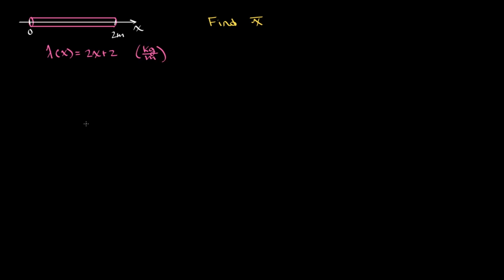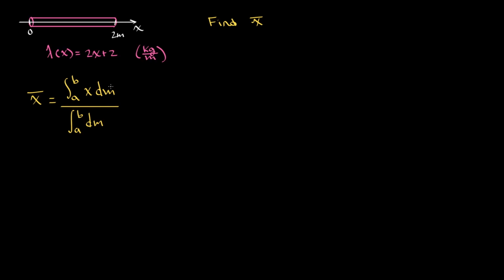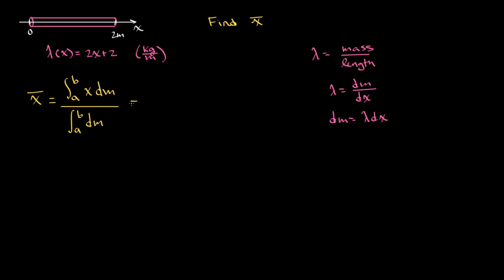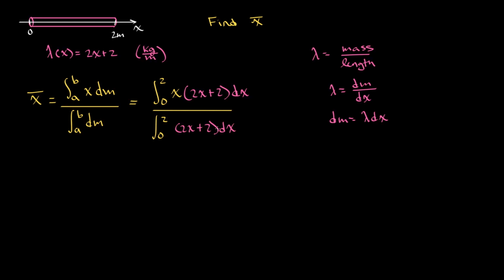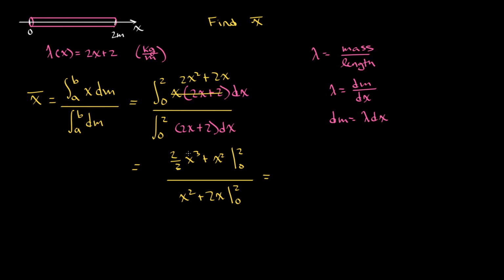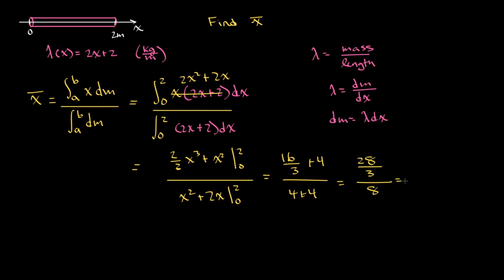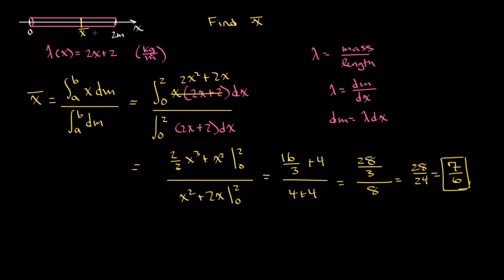Center of Mass of a Rod with Variable Density | Single Variable Calculus | Project Ulim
We calculate the center of a mass of a rod with variable density.

Project Ulim aims to deliver a world-class computer science education for free. The content is adapted from the free, amazing, content put together by the MIT staff and can be found for free Additionally, the Single Variable Calculus content is meant to seamlessly pair with Khan Academy’s Calculus BC playlist, which can be accessed for free along with all other Khan Academy content at [khanacademy.org] Project Ulim is not affiliated with MIT or Khan Academy in any capacity. The following video links are links to the Khan Academy content where this video would sequence in their Calculus BC content.